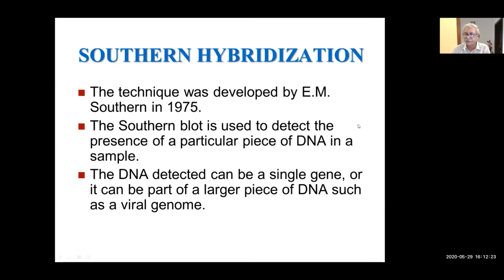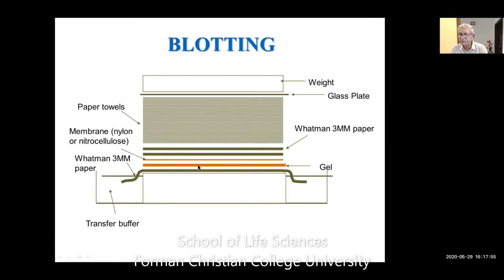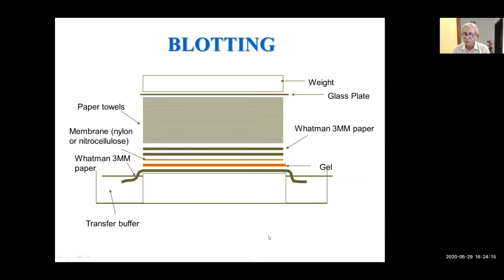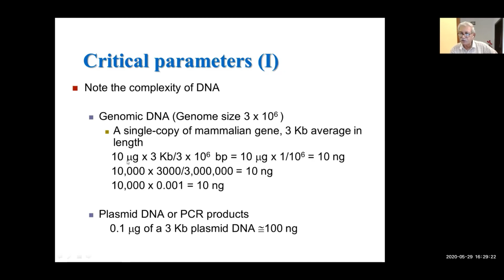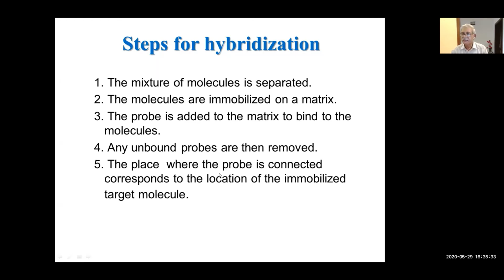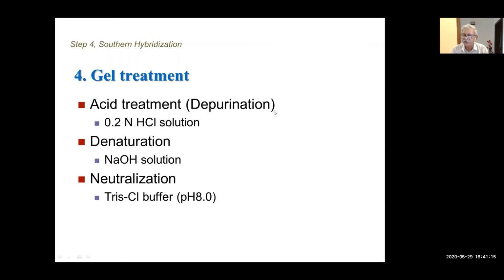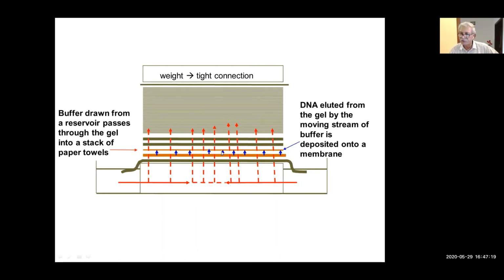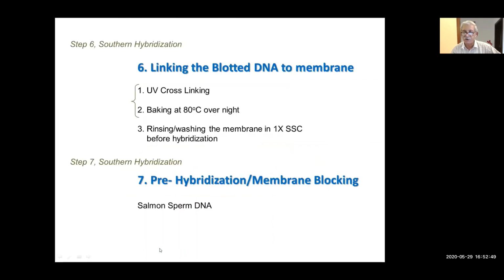Southern Hybridization Part 1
The Sothern Hybridization technique has been elaborated in the context of transgene detection in GMOs.